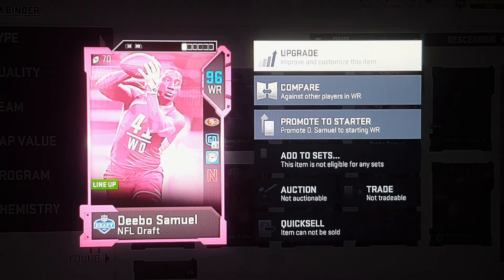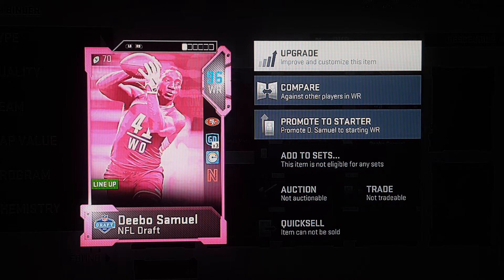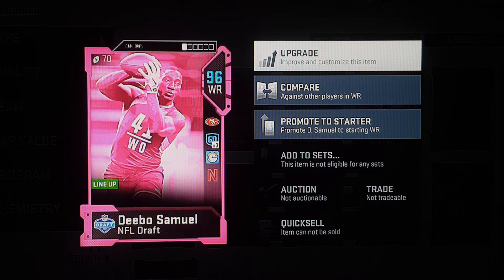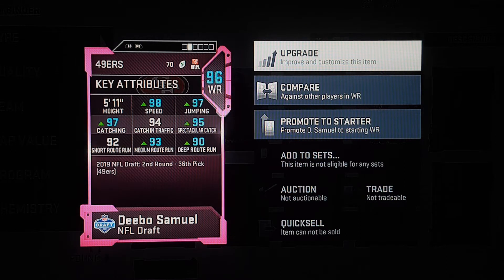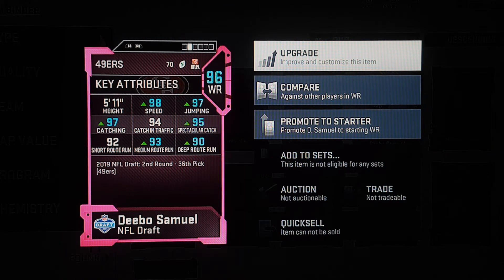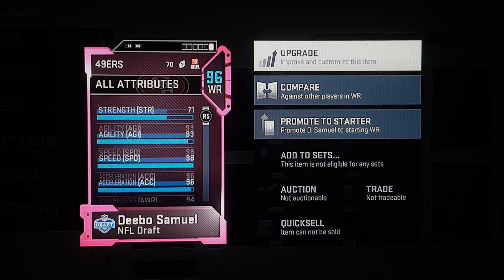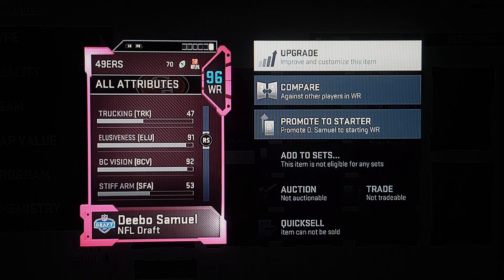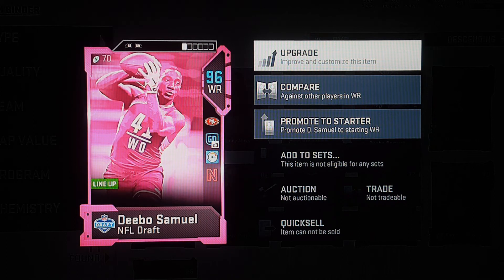Deebo Samuels 96 overall madden19